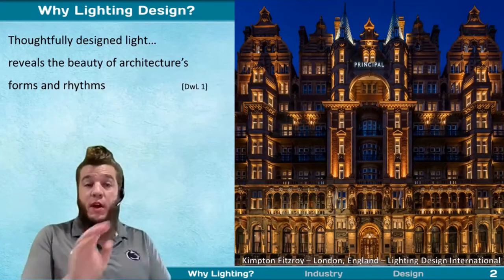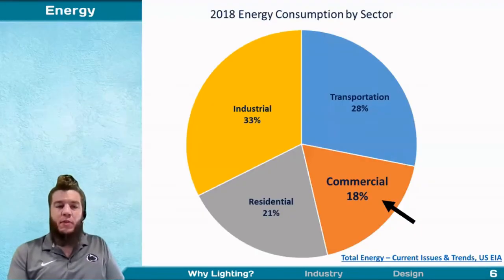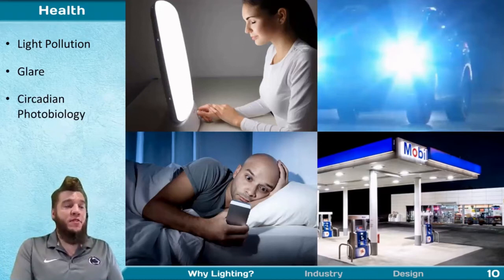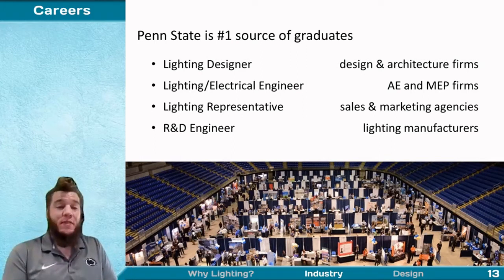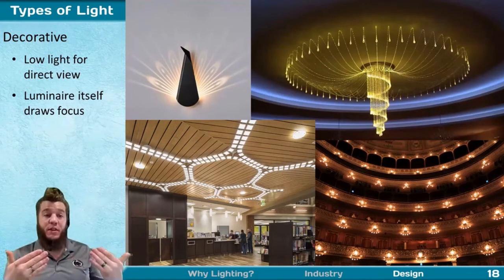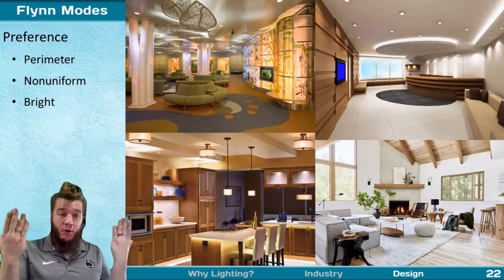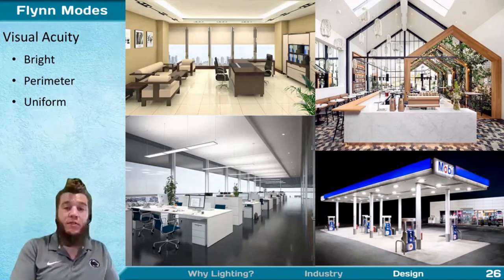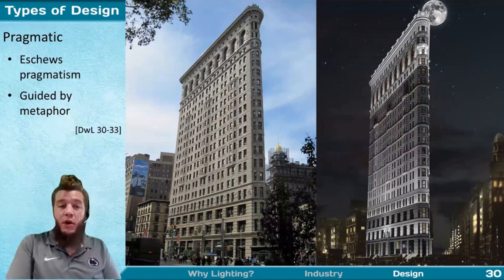Layers of Light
Introduction to lighting design, why we do it, and universally understood design principles including the types of light and Flynn modes.

00:00​ - Intro
00:30​ - Why Lighting?
14:38​ - The Lighting Industry
18:38​ - Design Fundamentals
20:40​ - Types of Light
27:03​ - Flynn Modes
36:04​ - Types of Design